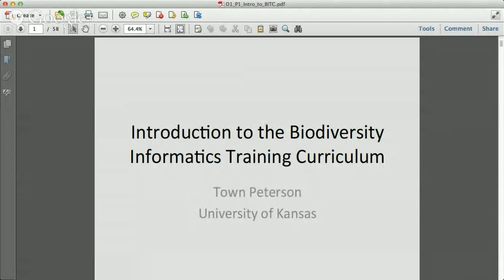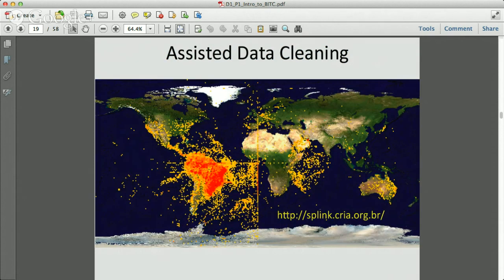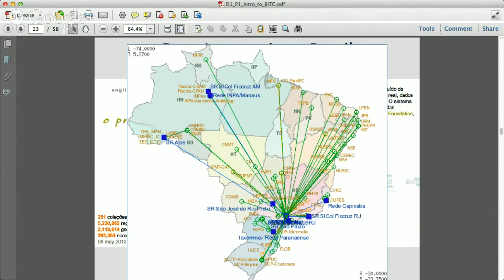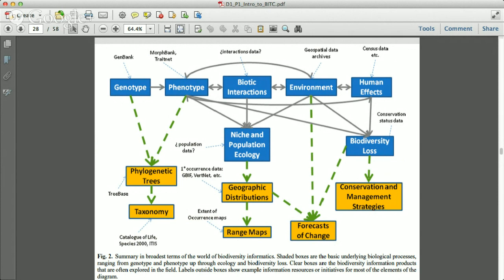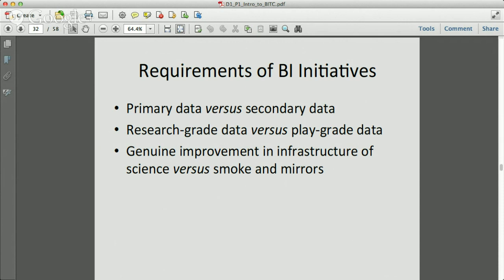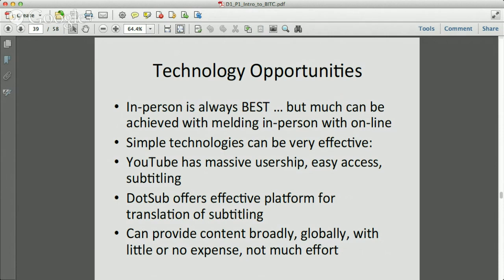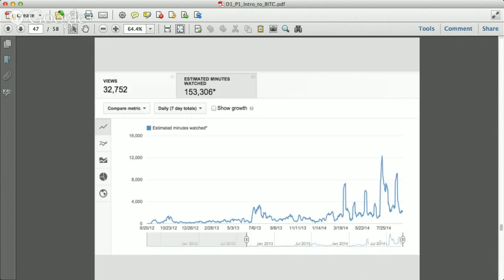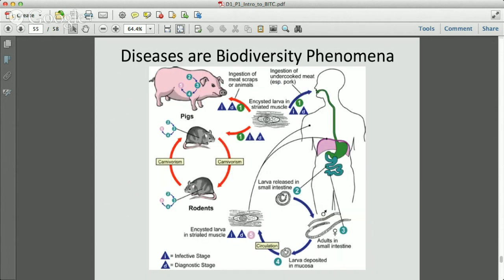BITC/PHA_1 - Introduction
First installation of the BITC Public Health Applications of Biodiversity Data course